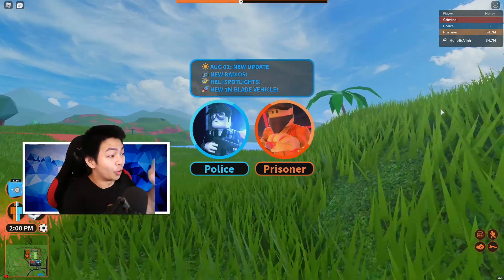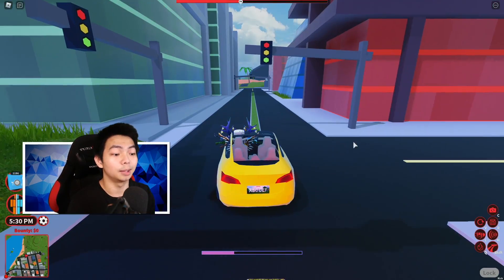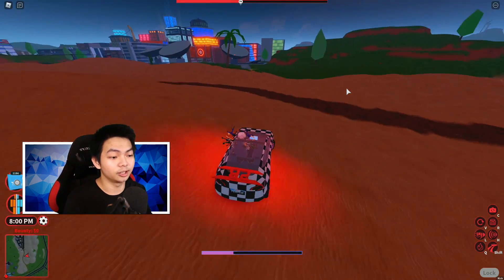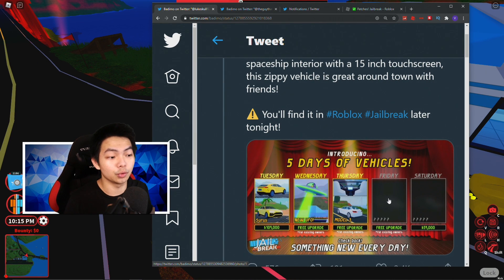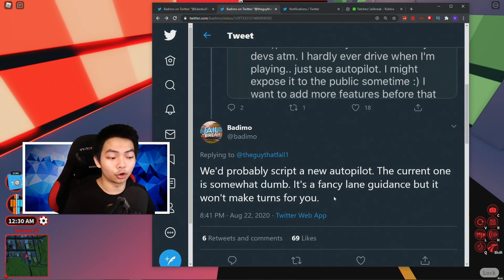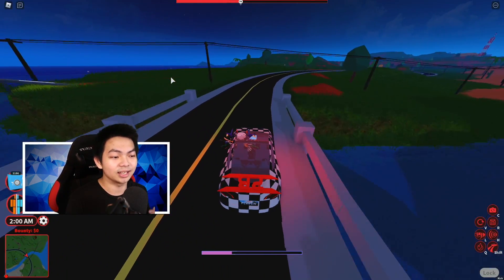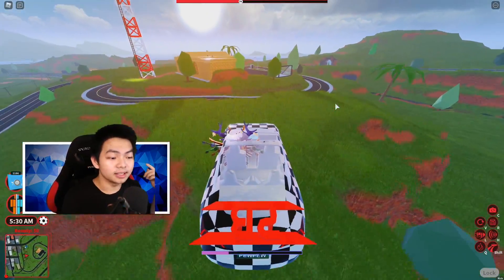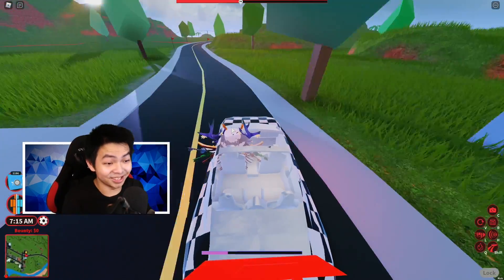Roblox Jailbreak NEW AUTOPILOT|| Jailbreak Self-Driving Tesla (Roblox)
Roblox Jailbreak NEW AUTOPILOTT|| Jailbreak Self-Driving Tesla (Roblox)

Game: Roblox